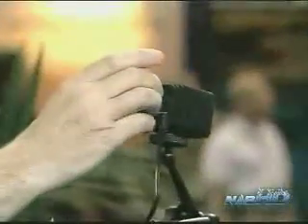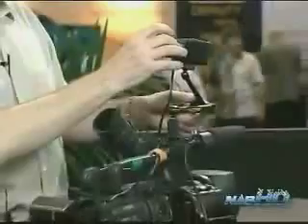2006 - NAB HD Project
The Holohpone H4 SuperMINI featured on the NAB HD Project 2006